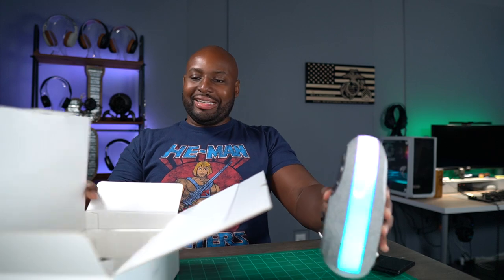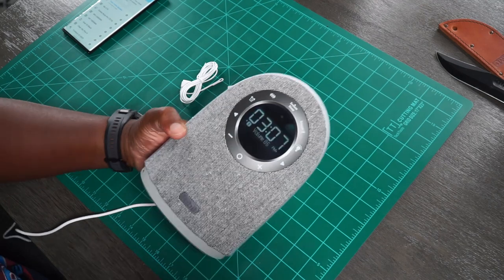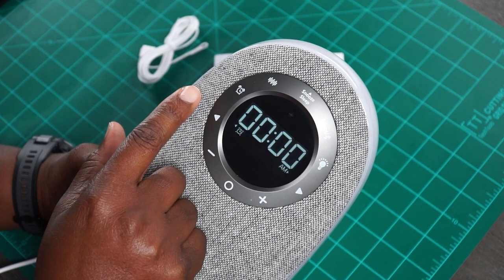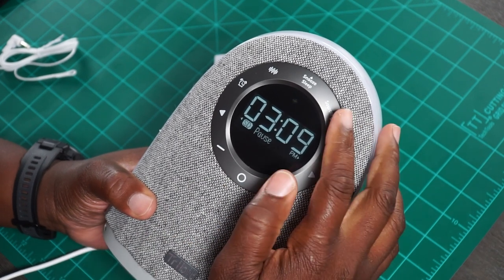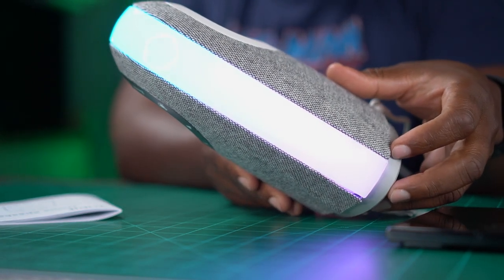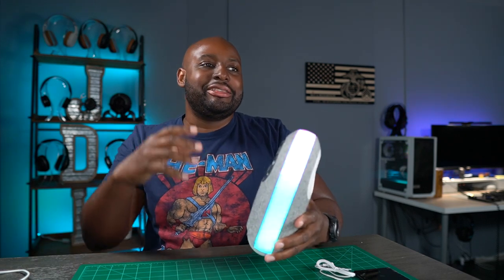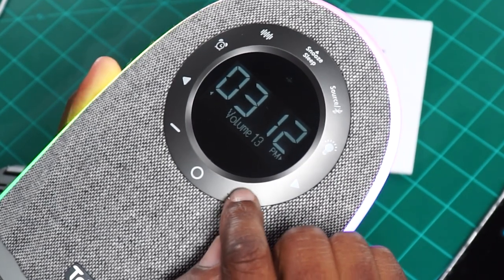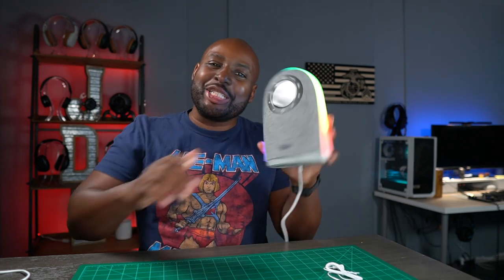Tribit Home Clock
Check out this new Tribit Home Clock!

Amazon US